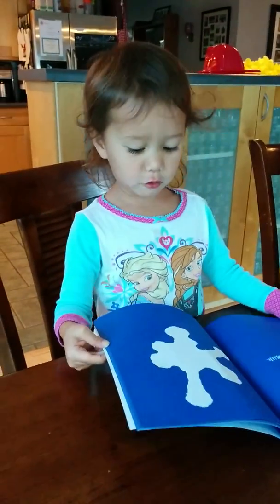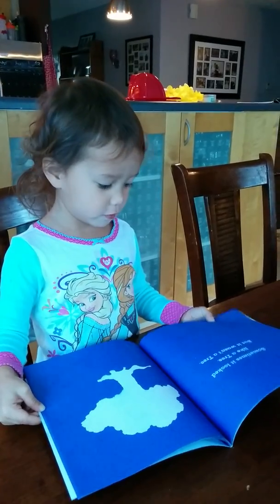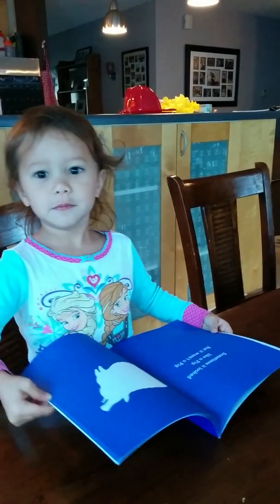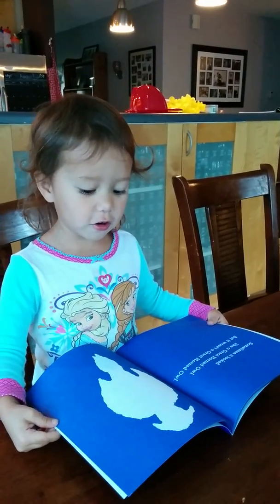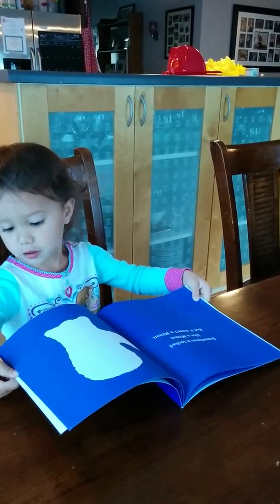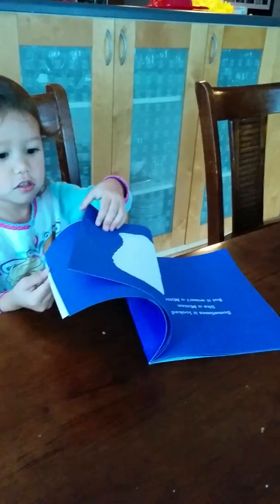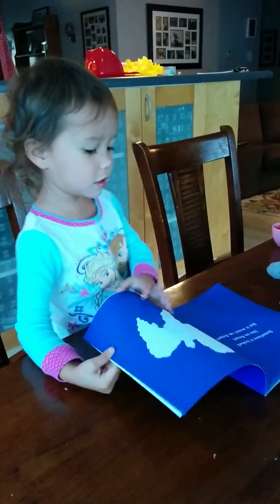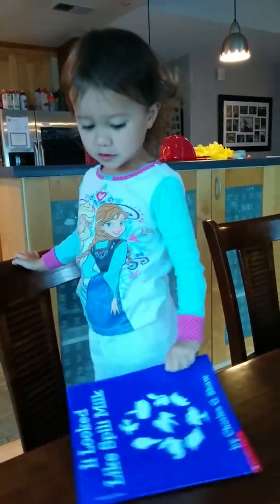It Looked Like Spilt Milk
Sawyer reading us a book this morning.